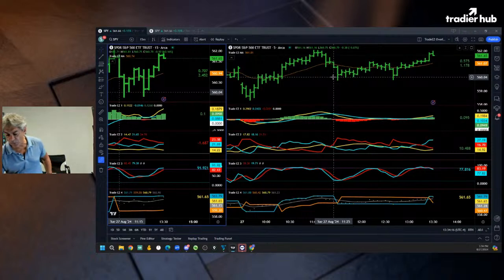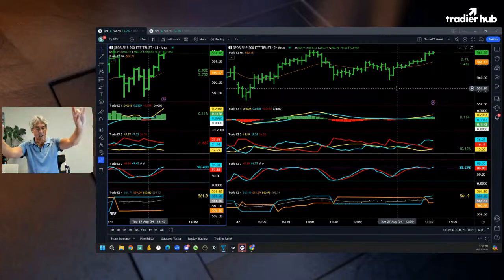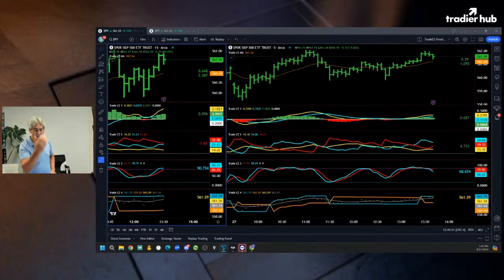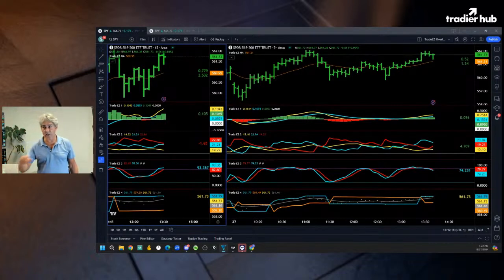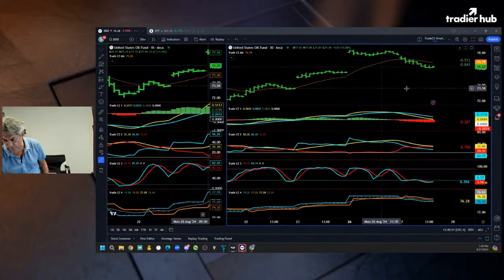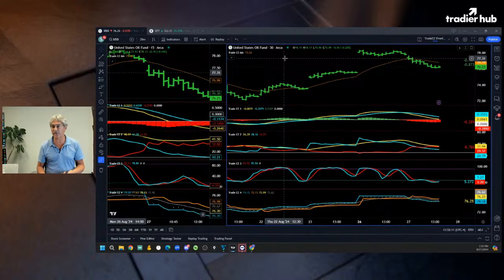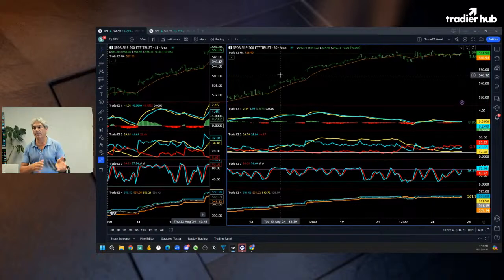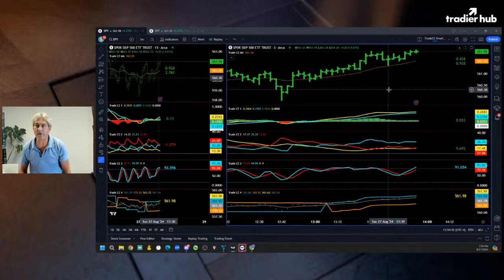Back To The Futures Ep. 7 | Multiple Time Frames & Scaling Strategies For Optimal Trades | 8.27.24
Discover the world of futures trading with our weekly show! Dive deep into the markets as we uncover repeating patterns, learn to recognize them, and master strategies to capitalize on these opportunities. Join us for live trading sessions, expert insights, and practical tips to enhance your trading skills and confidence.